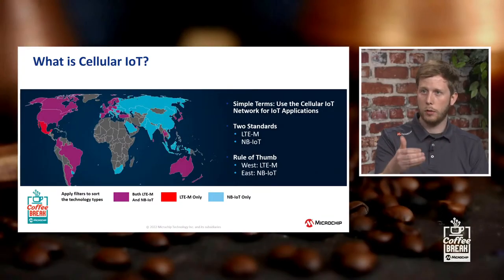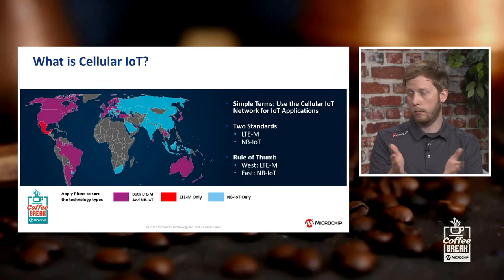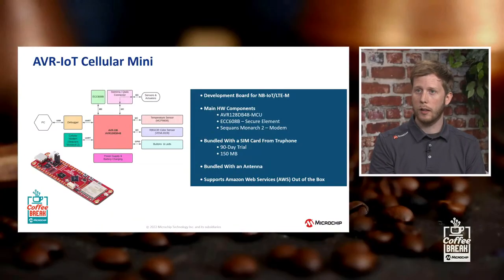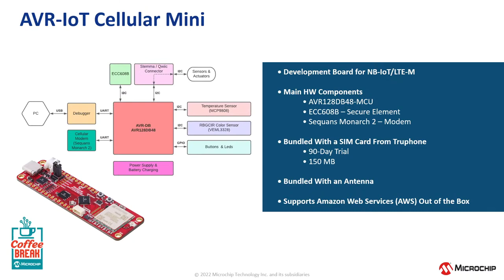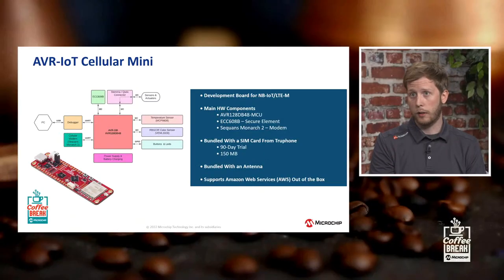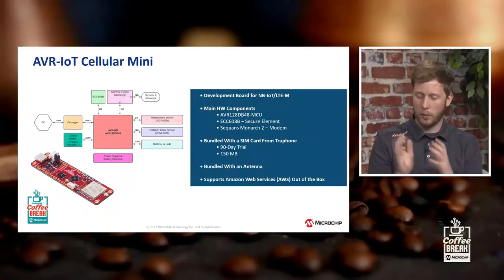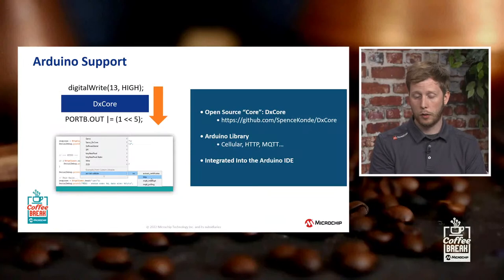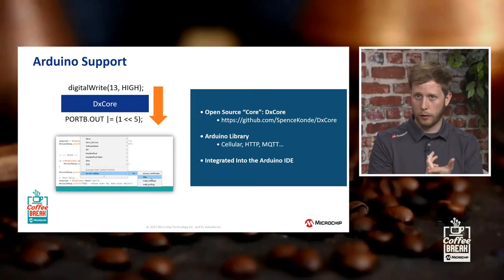Coffee Break | S7E2 | Cellular IoT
Cellular IoT is particularly useful in remote areas, or for remote monitoring of assets – whether static or moving. This board includes a cellular SIM card with coverage in almost all of Europe, North America and some parts of Asia. In this episode, we will show you applications for cellular IoT and why it is so useful.